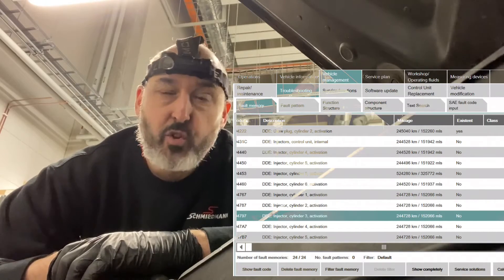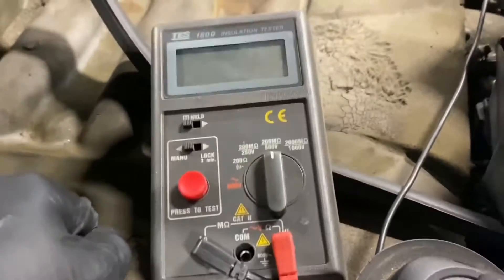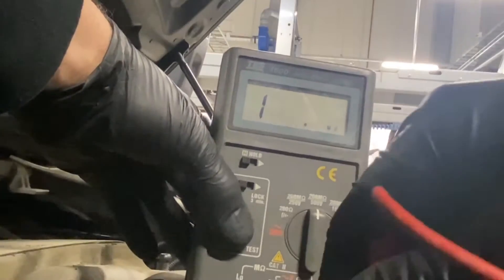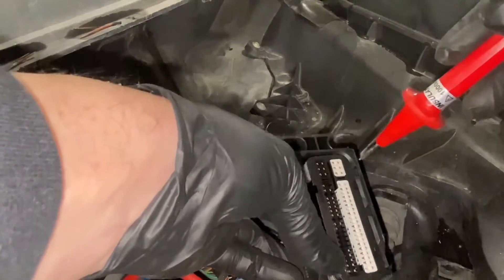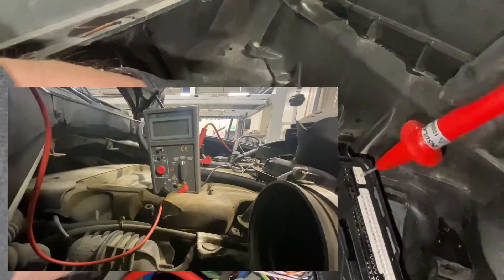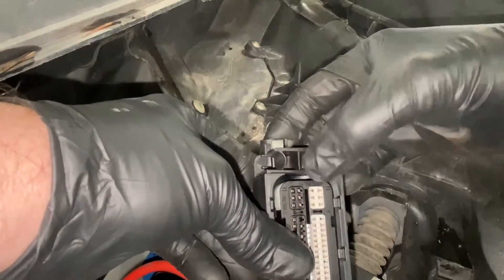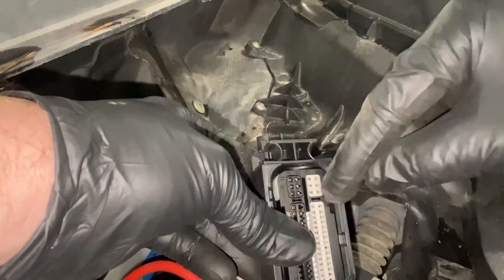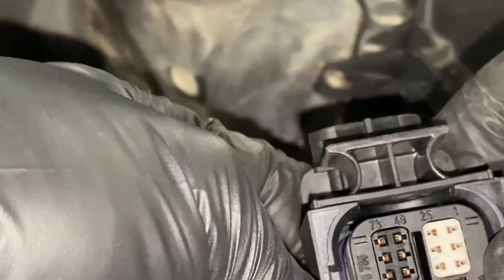HOW TO TEST A DIESEL INJECTOR THAT SHORTED WITH AN INSULATION TESTER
Bmw diesel injector testing can be done the smart way or the wrong way. Here I not only show you how to use a 1000 V  insulation tester to load up the injector and check for earth leaks but I also replace the faulty part and as I always say - "A job well done is one that comes in and goes out that bit better."